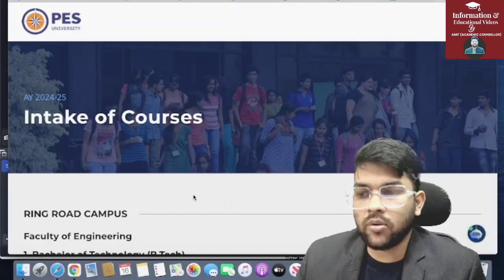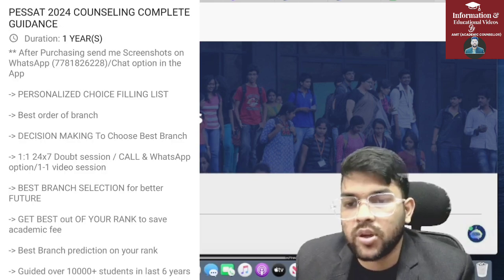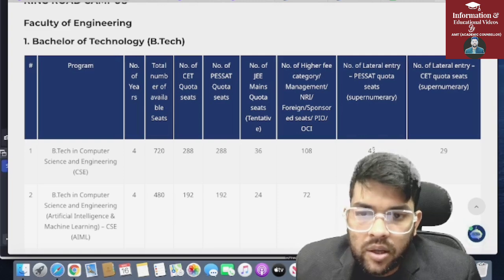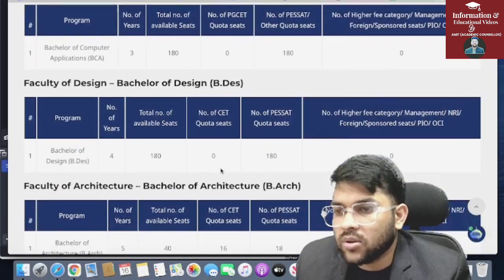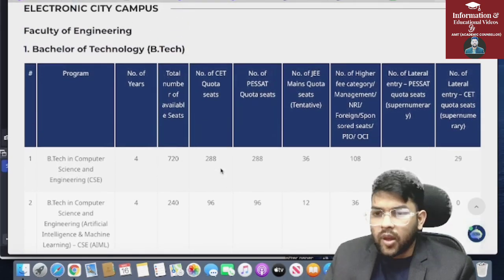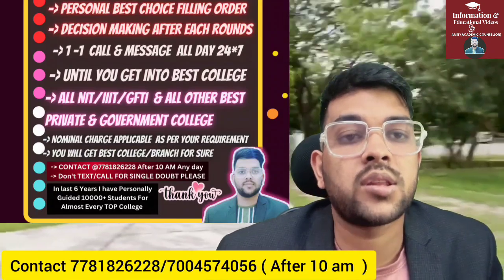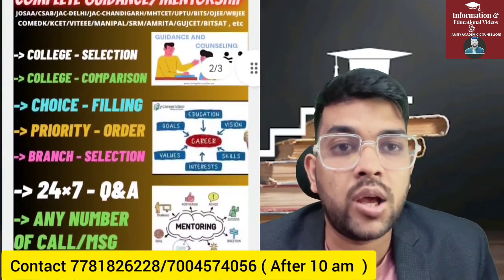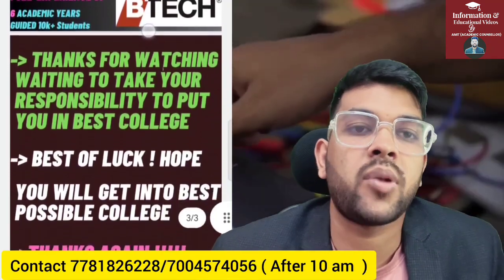PESSAT 2024 official update ✅ | PES University seat matrix branch wise | Both campus seat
PESSAT 2024 official update ✅ | PES University seat matrix announced for both the campus

(Pessat counselling 2024 Complete guidance course website link)

1-1 Guidance will be provided Until your final admission

24×7 Call and msg facility available

(Pessat 2024 Rank vs All branch )

(Thapar university 2024 Marks/Rank vs Branh )

(Kcet 2024 Expected marks vs rank/college )

(top 10 iiit vs Rank for Josaa 2024 )

(Josaa 2024 Rank vs top 10 Nit colllege )

(Josaa 2024 Rank vs Lower 12 Nit college )

(Comedk 2024 Expected Marks vs Rank vs College )

(viteee 2024 updated rank vs branch for phase2/3/4/5 )

(Aeee 2024 marks vs percentile vs rank vs branch )

(Srmjeee 2024 Updated Rank vs Branch for all campus )

(Wbjee 2024 Marks vs Rank vs Branch )

(Mhtcet 2024 Marks vs Percentile vs Rank vs Branch )

(jee mains 2024 jee rank vs all college across india )

(All counselling with jee rank complete details )

(JAC DELHI COUNSELING UPDATE)

(BITSAT 2024 Expected Marks vs All Branch)

(jac chandigarh 2024 counselling schedule )

uptu 2024  counselling complete information )

pessat counselling
pessat 2024 seat matrix
pessat all seat available
pessat 2024 total seat
pessat results
pessat expected cutoff
pessat seat announce
rank vs branch for pessat 2024
pessat 2024 total no of seat
expected rank vs branch
rank vs branch
cutoff
pessat
rank
branch
seat matrix
pessat seat matrix